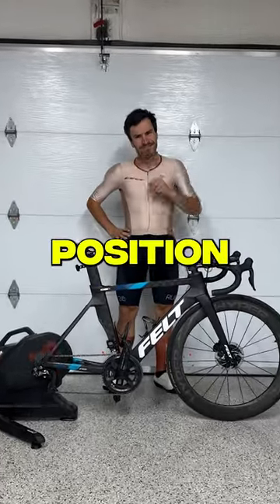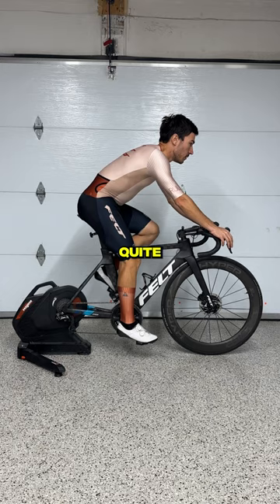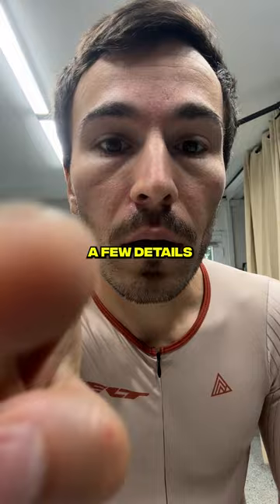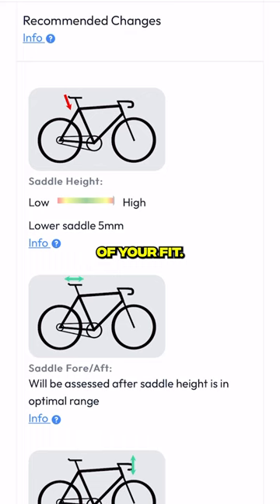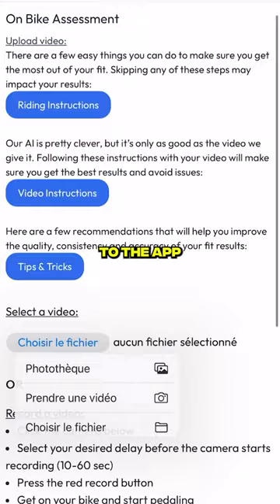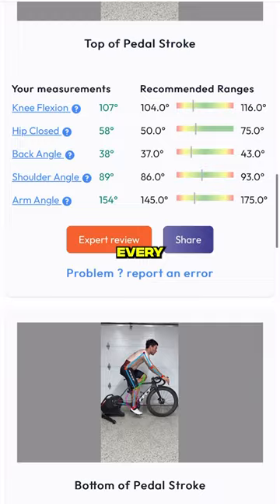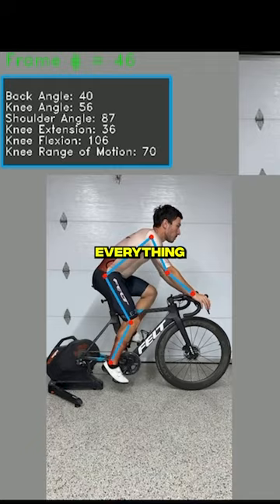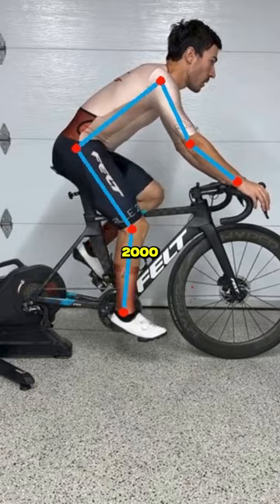A.I. Bike Fitting is Getting Dangerously Good!🤖🚴‍♂️📏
Unleash the Power of AI for the Perfect Bike Fit! 🚴‍♂️📏🤖

Ever wondered if an AI could fine-tune your cycling position? Time to put it to the test! Let's see if technology can take our ride to the next level. 💪
1️⃣ Introducing My Velo Fit - the tool that's been my secret weapon for a while. It's time to spill the beans and share this game-changer with you all. 🤫
2️⃣ It's a breeze to use! Just set up your trainer, film yourself from the side, create a session, enter some details, and upload a quick 10-second clip. Easy-peasy! 📹
3️⃣ Wait just ONE minute, and BOOM - you receive fantastic recommendations that can fine-tune your position. 🕐
4️⃣ I was convinced my setup was spot on, but guess what? The AI revealed my saddle was 5mm too high! 🙀
5️⃣ I took action, lowered the saddle, recorded myself again, and uploaded the video back to the app. 🚲
6️⃣ And there you have it - everything now fits within the perfect range! 📊

 What sets My Velo Fit apart? It details every angle of your body during your pedal stroke - top, front, and bottom. You can rest assured everything is spot on according to their expert standards, refined with data from over 2000 professional bike fits. 📐

👉 Film, edited & produced by refinedmoment.
► Hire us for any commercial photo + video work!